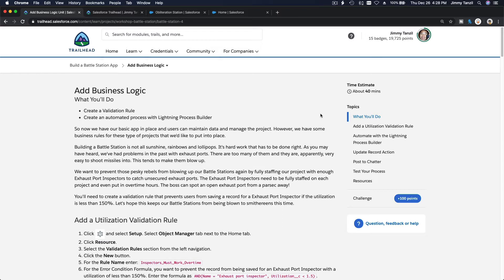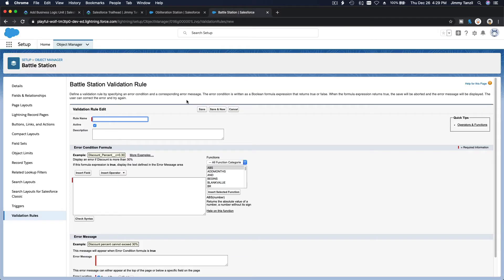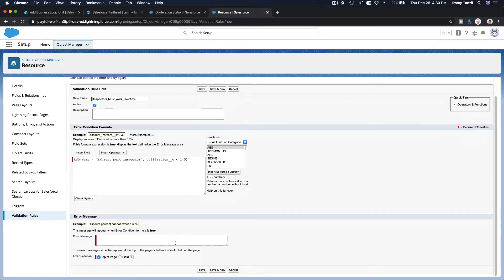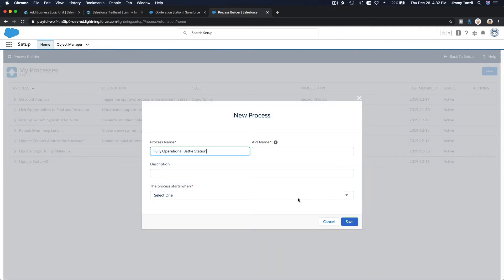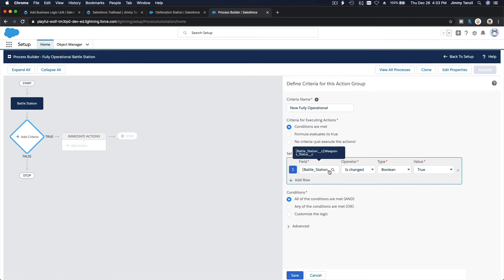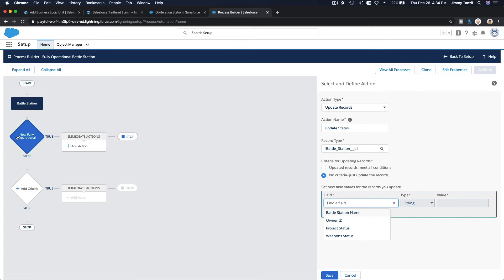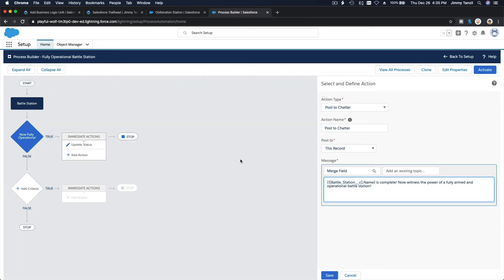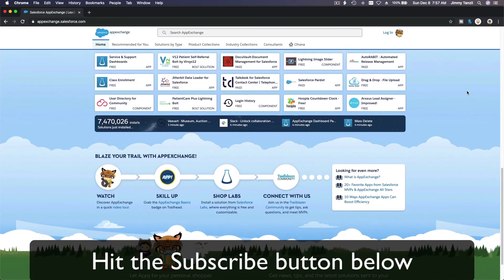Salesforce Trailhead - Build a Battle Station App - Add Business Logic